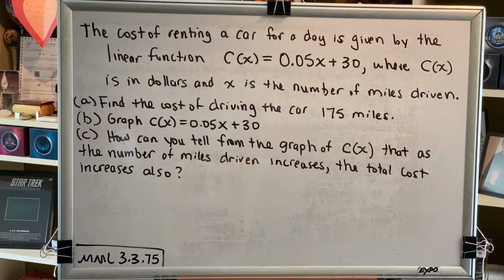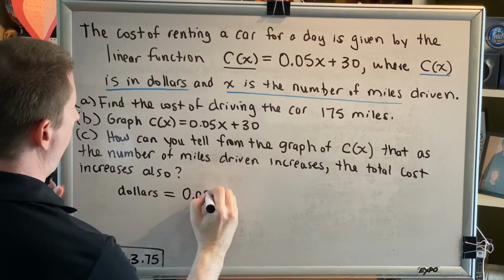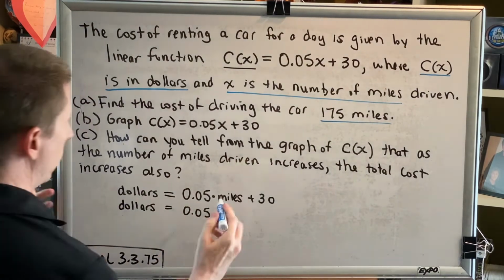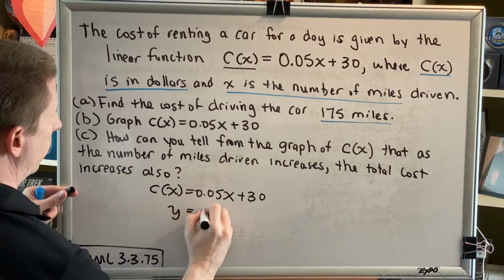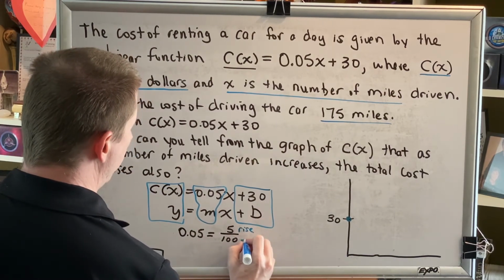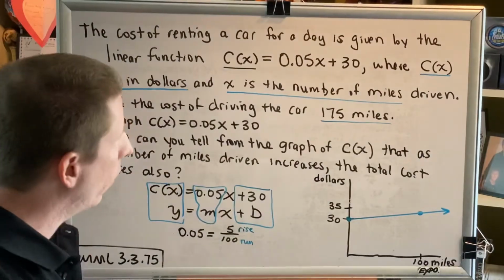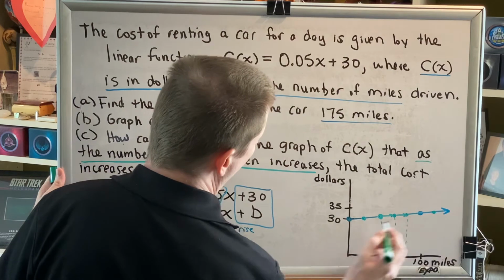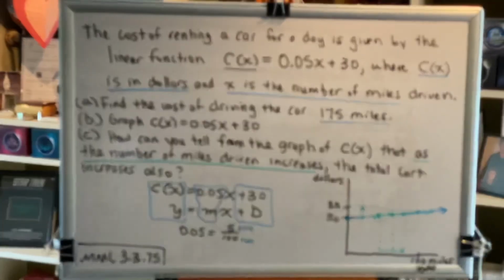MyMathLab Problem 3.3.75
Sullivan College Algebra 11th Ed.